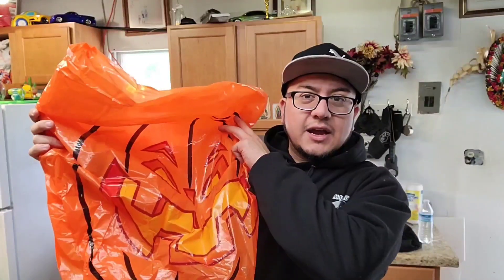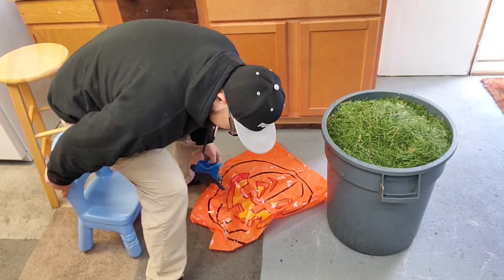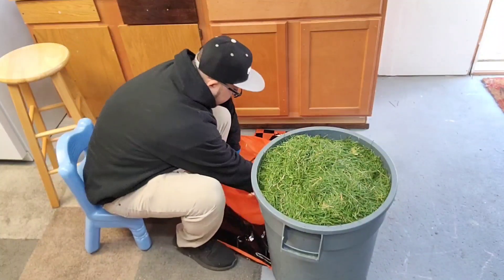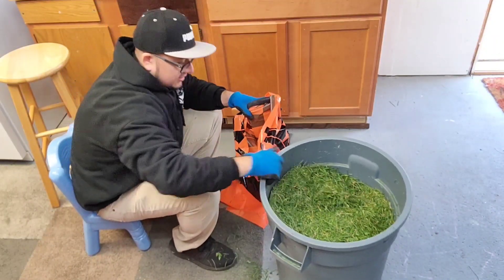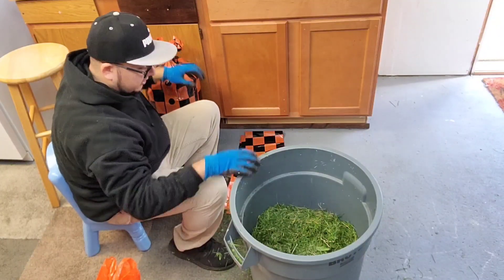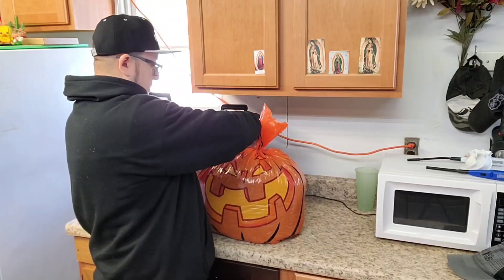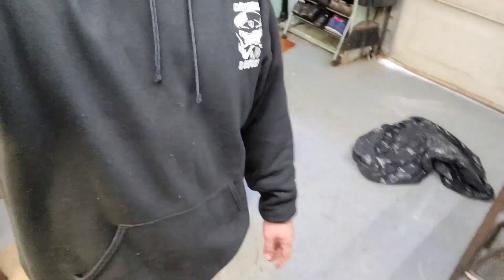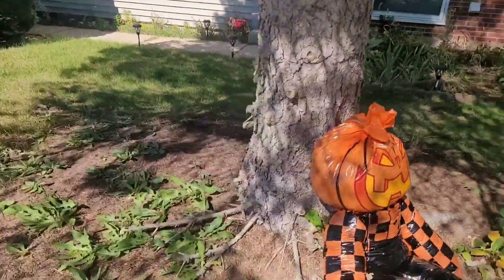Pumpkin Scarecrow from GRASS clipping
DIY for Scarecrow with grass clipping!!!